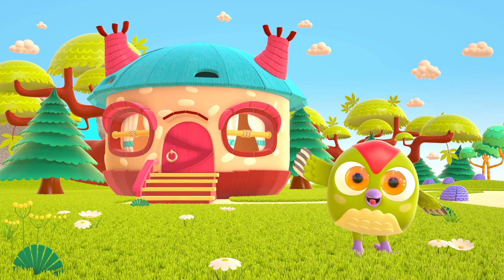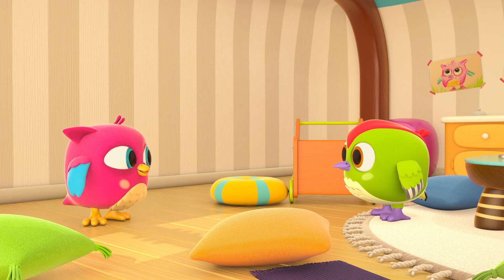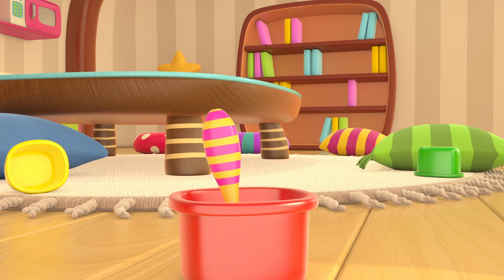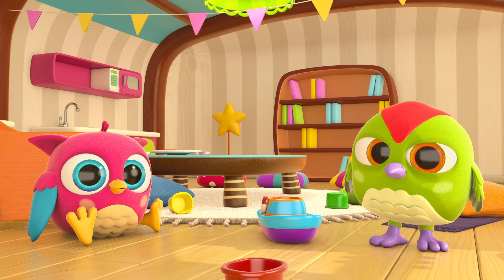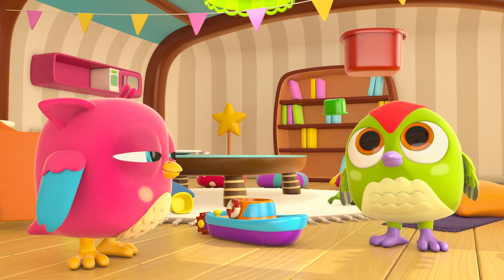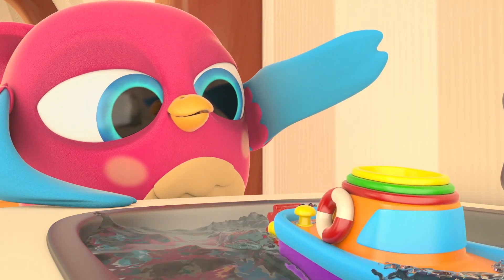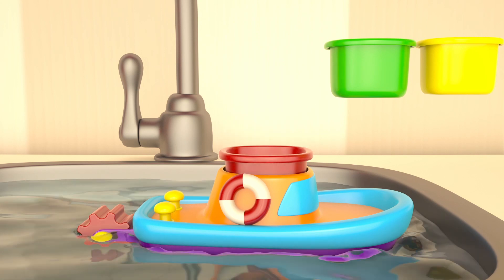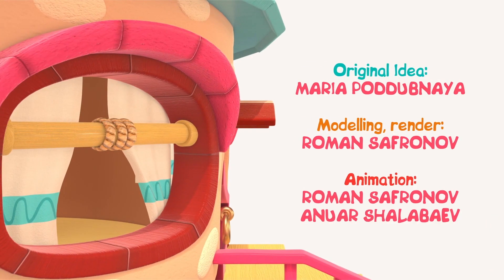Learn colors with cartoons. @HopHoptheOwl & the toy Boat. Educational cartoons for babies.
Watch educational cartoons for babies and learn colors with Hop Hop the Owl and learning toys for kids on the First Toons channel for toddlers! Peck Peck the woodpecker came to see Hop Hop. He has a new toy for babies, this is a toy boat with colorful molds. Let's play with it! First, we have to find a pool with water. Here it is! Now we can play with the toy boat! Learn colors for kids with cartoons for babies in English!

Leo’s Cars game! Appstore or Google Play